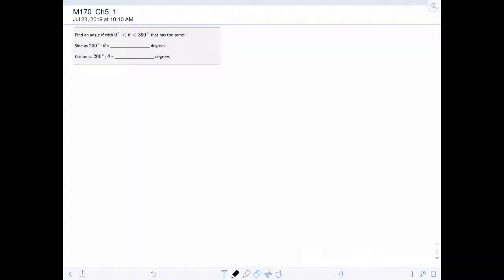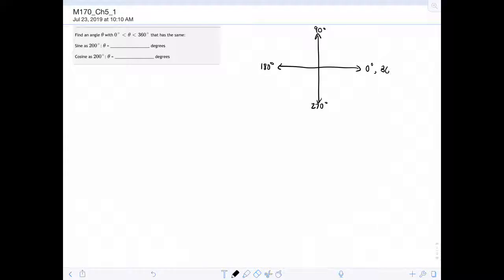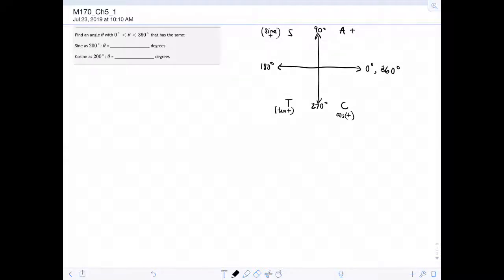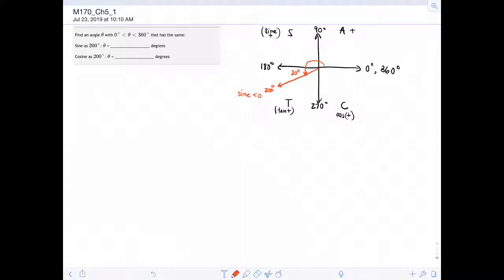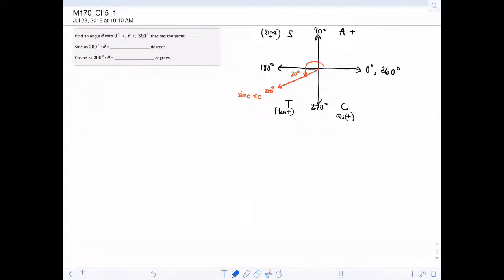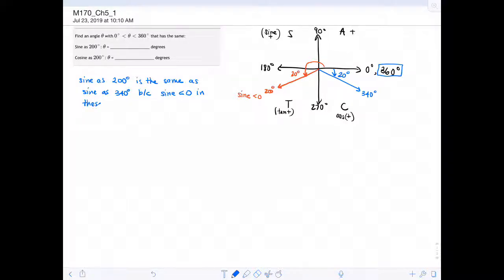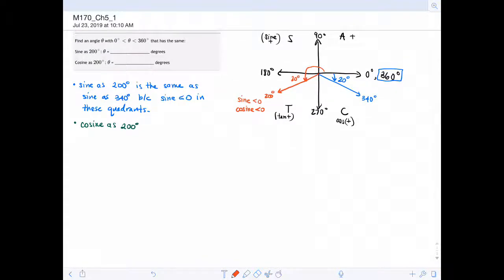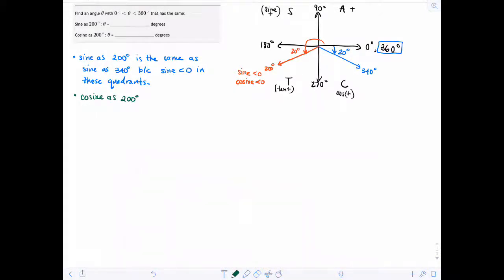Trigonometric functions- equivalent angles in different quadrants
We find angles the same as others for sine and cosine.